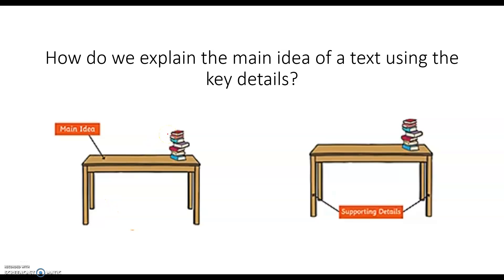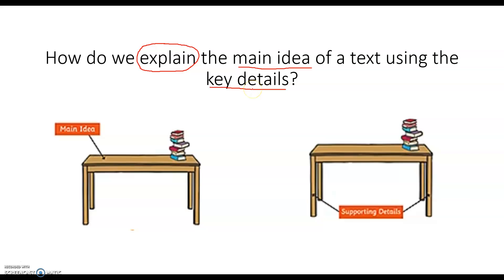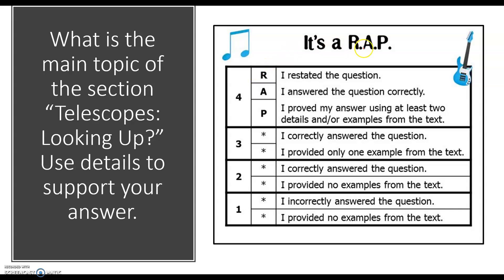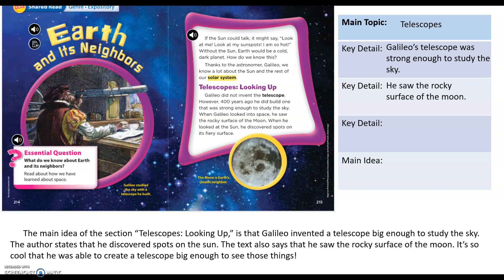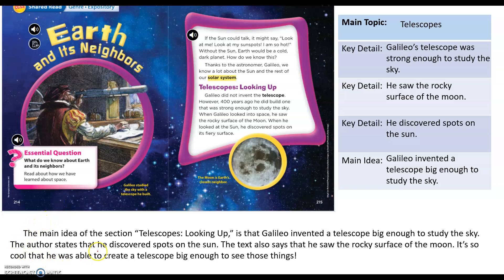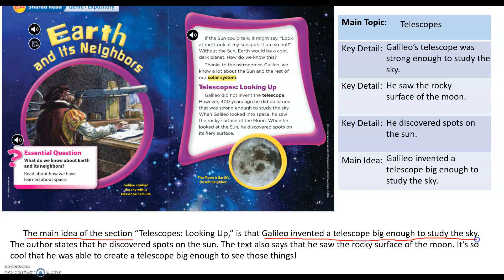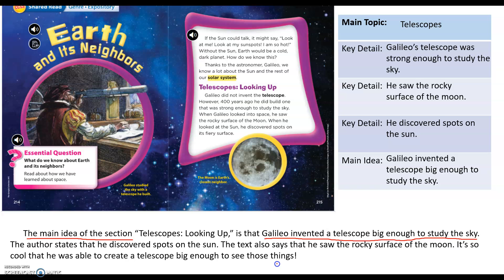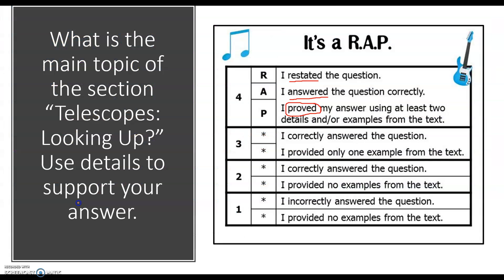Explain Main Idea in Writing